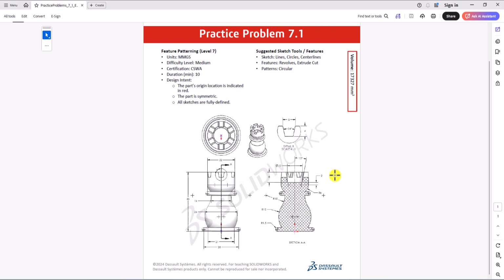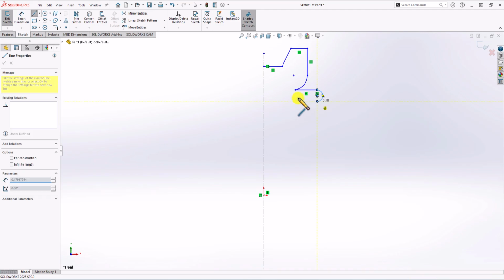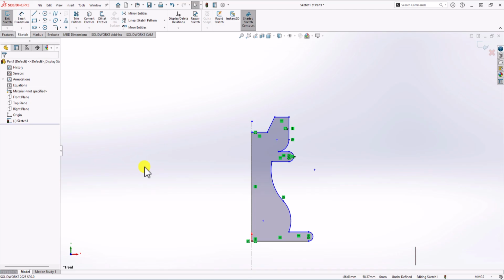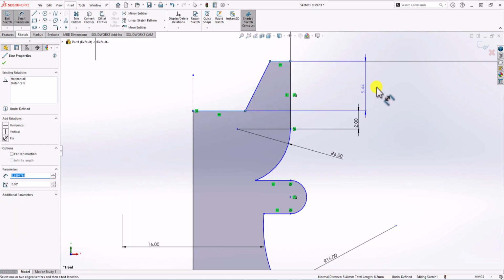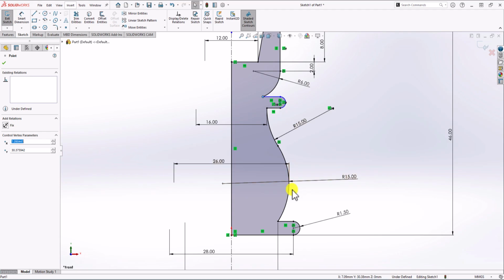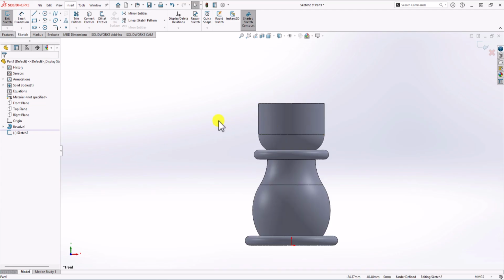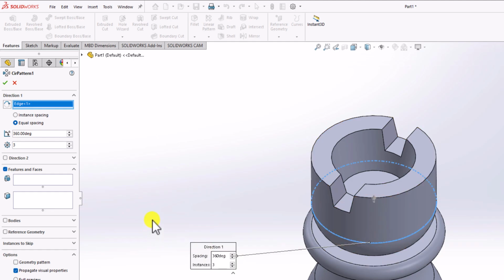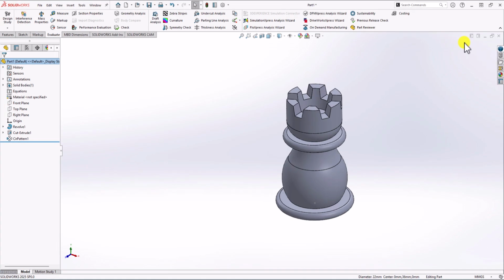CSWA Practice Problem 7.1 Solution | SolidWorks Exam Guide